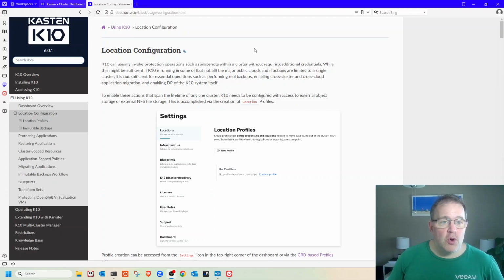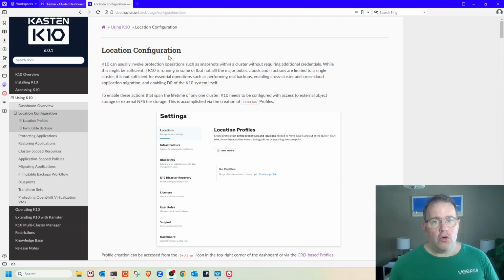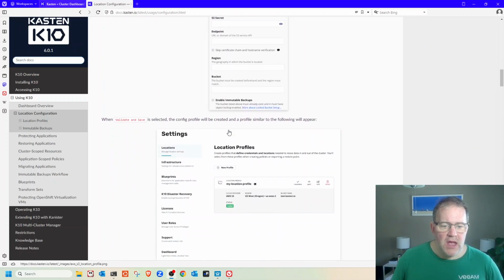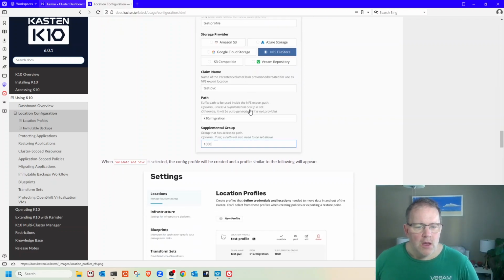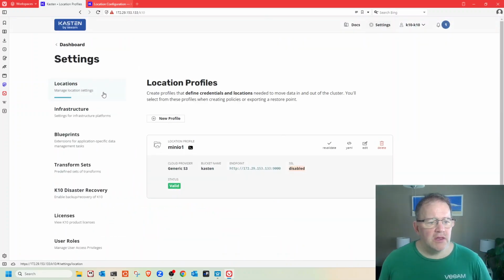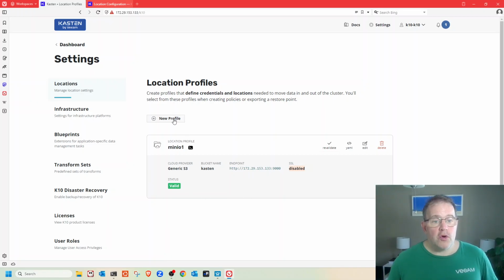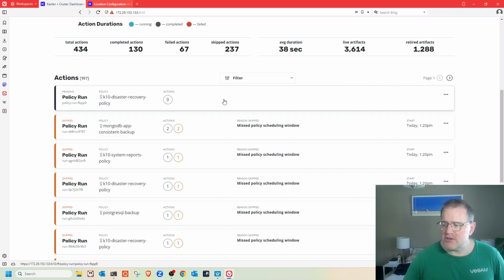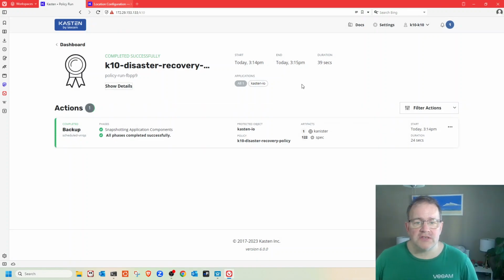The Kube Vanguard Kasten Docs Series Location Profile